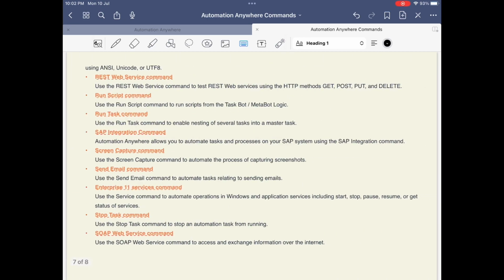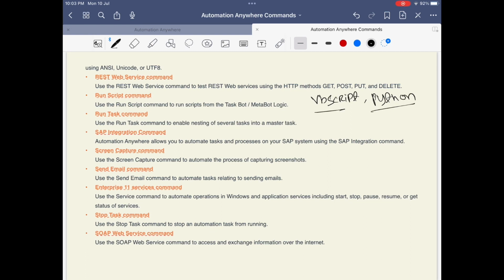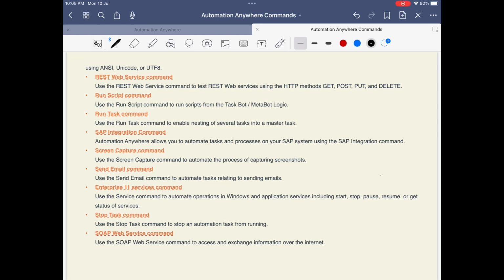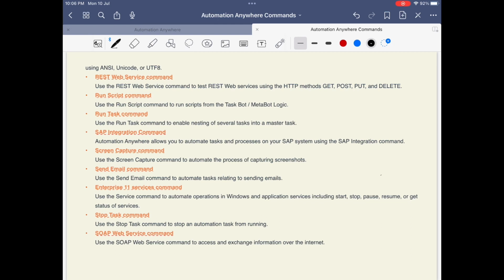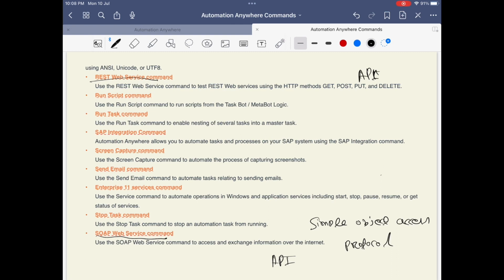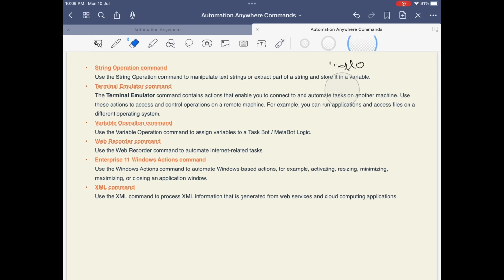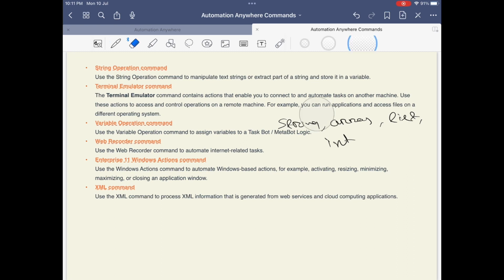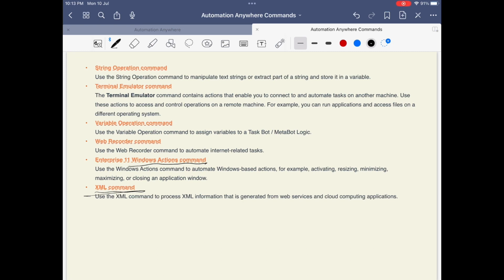Automation Anywhere commands overview | Part 3 | RPA Tool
This video is about RPA (Robotics Process Automation) tool named Automation Anywhere and the commands being used . Part 3